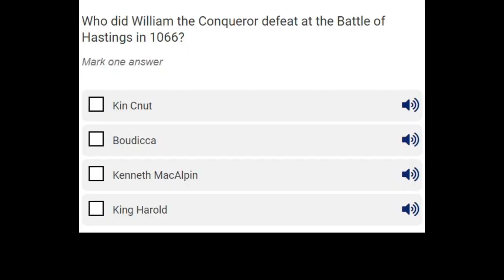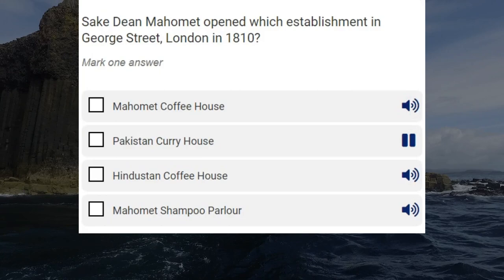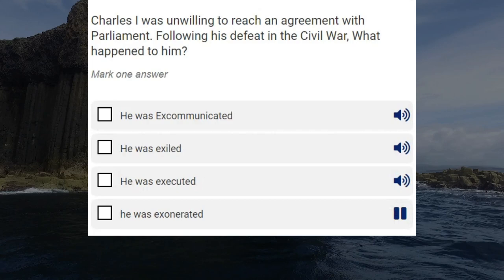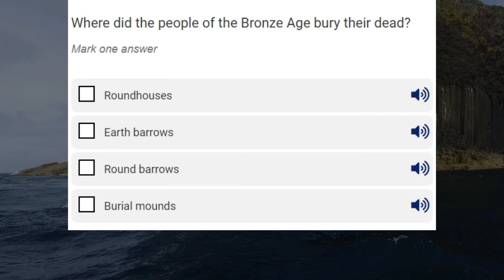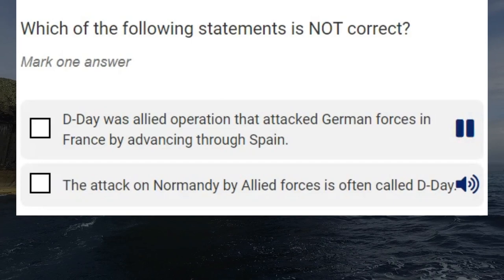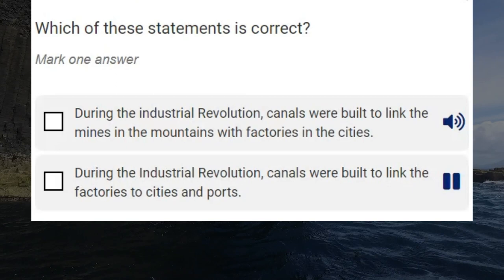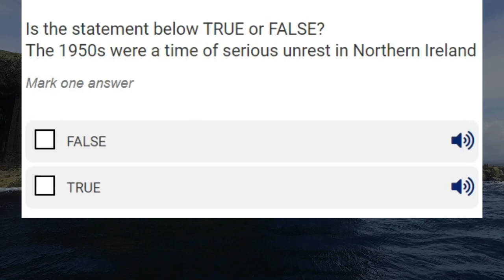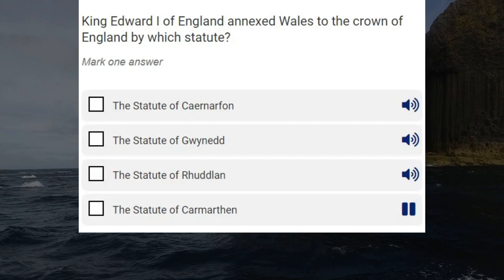Pass Your British Citizenship Test - Practice Questions & Answers from Life in the UK Chapter 3 #10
This is the 10th video in this series.

Studying for your Life in the UK test? This video can help!

It features practice questions and answers focused on Chapter 3 - A Long and Illustrious History. Listen to the official test questions and answers read aloud like an audiobook.

You'll cover topics like British democracy, the constitution, parliament, elections, political parties, and more. Essential knowledge for your British citizenship test!

Use this life in the UK test audio to:

Study the official material
Test your knowledge
Build confidence
With repeated practice, you'll be ready to pass on test day.

This easy-to-follow video has the Chapter 3 content you need to know. No long explanations, just the official questions and answers read out loud.

You'll find the British citizenship test and UK citizenship test practice to evaluate your progress.

And good luck preparing for life in the UK exam.

00:00 Life in the UK practice test
00:21 Test begins
10:36 Congratulations! Subscribe and take more tests on our channel